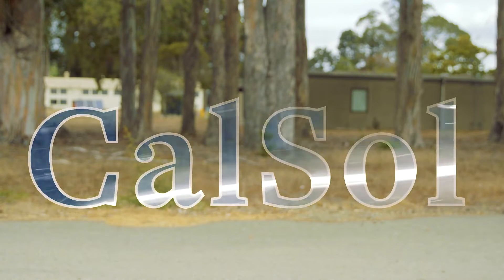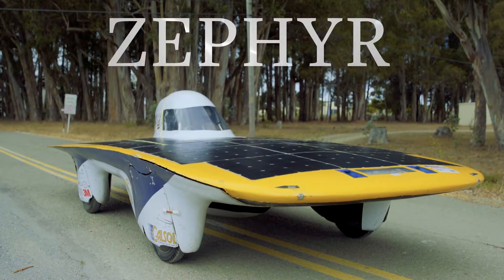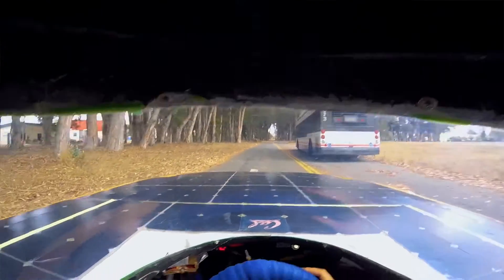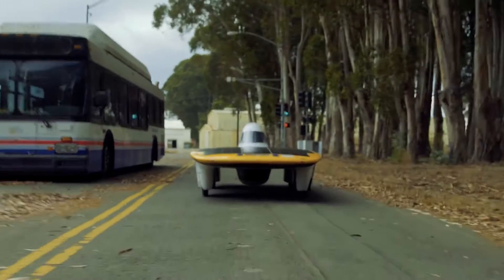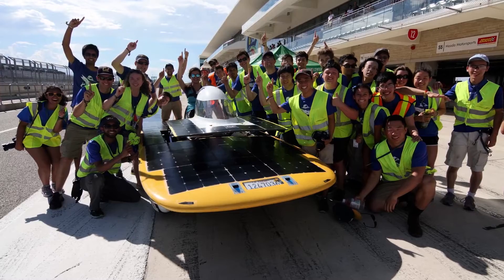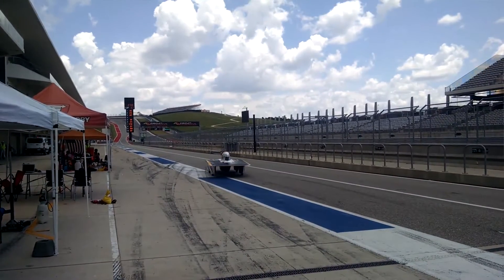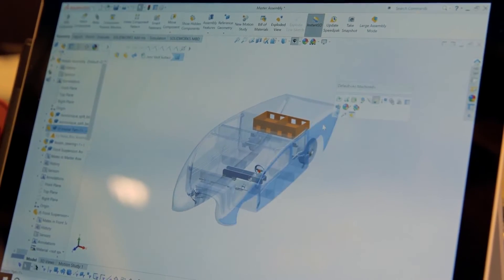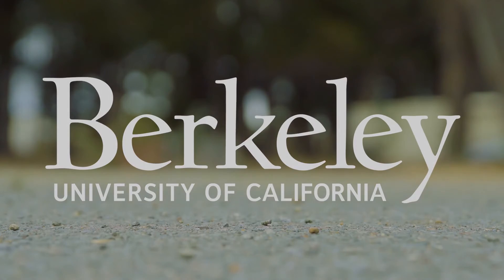Berkeley's Solar Car Zephyr Could Drive Until the Sun Dies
CalSol, the UC Berkeley solar vehicle team, has been around since 1990. Over the years the team has created eight generations of solar vehicles, each one getting closer to being ready for you. They have tested out at 80 mph, although generally they go in the 40-mph range after a charge of between four and five hours. The CalSol team designs, builds and tests these cars, including the current standard bearer, Zephyr. [3/2019] [Show ID: 34483]

Music: "Toboggan" by Silent Partner, "Lost Time" and "Finale" by Eveningland